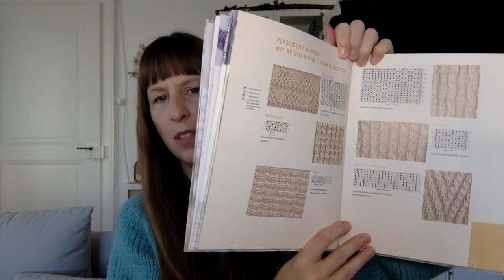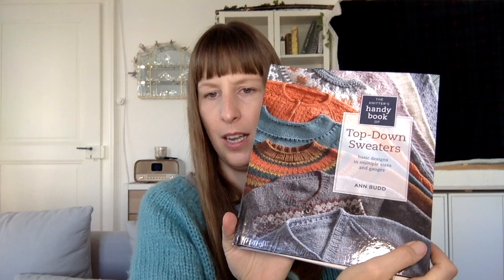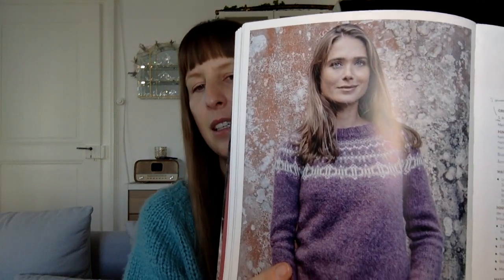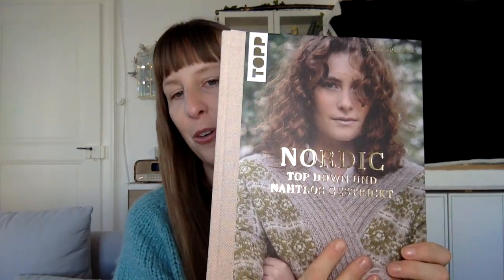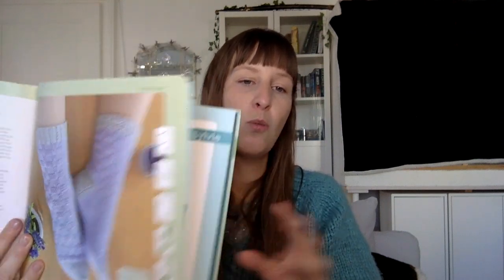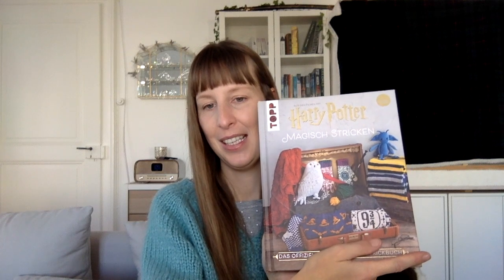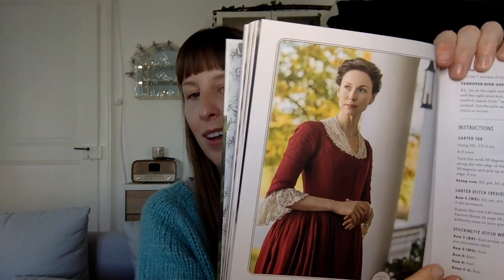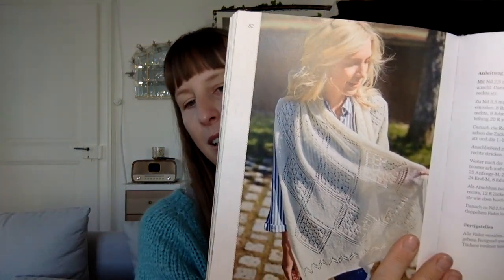Knitting Eillets Podcast- Advent special 4- All my knitting books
Hi guys!
In this 4th and last advent special videos, I show you all the knitting books I own. Maybe there is just the book you want to buy with that gift card you just got. ;-P
Knitting Patterns mentioned:
 Raglano by Crasy Syvlie

Books mentionend:
1. "Stricken basics";Stephanie van der Linden with Topp Verlag, 2011
2. "Falken Handbuch stricken"; Maria Natter; Falken Verlag, 1983
3. "Vogue Knitting: the ultimate stitch dictionary" ; Sixth&Spring Books, 2021
4. "The knitter's handy book of top down sweaters"; Ann Budd, Interweave, 2012
5."Winter knits from Scandinavia"; Jenny Alderbrant; Trafalgar square, 2017
6. "Island Pullover"; Wenke Müller ;EMF Verlag, 2. Auflage 2020
7."Nordic - Top down und nahtlos gestrickt"; Anna Johanna; Topp Verlag  2022 ; original: "Strands of Joy"; Laine Publishing OY, 2021
8."Socken ganz einfach stricken"; Sylvie Rasch;Topp Verlag, 2021
9: rest of the books is in the 1. comment - youtube wouldn't let me write them all here.

You can find me on:
Ravelry as: Eillets

and on Instagram as knitting_eillets:
 / knitting_eillets